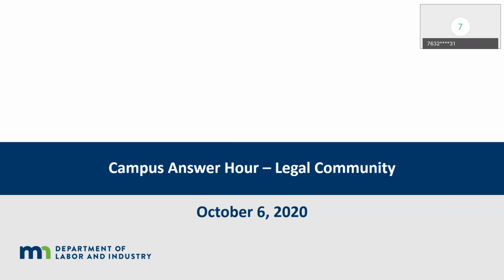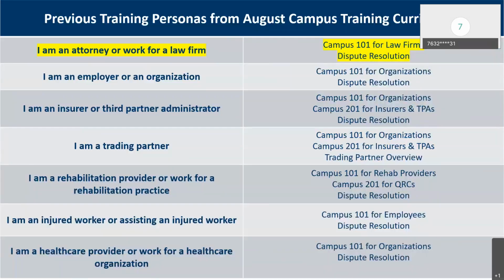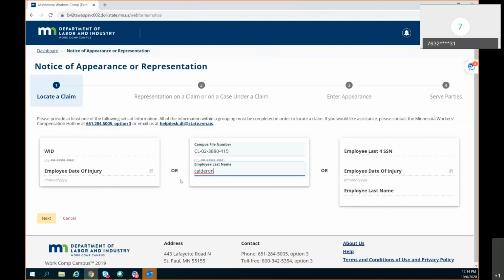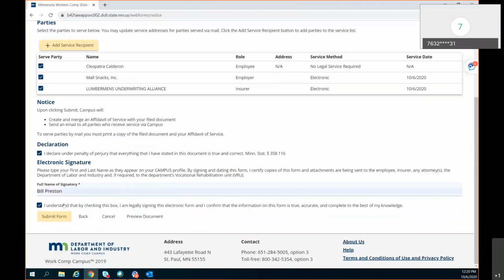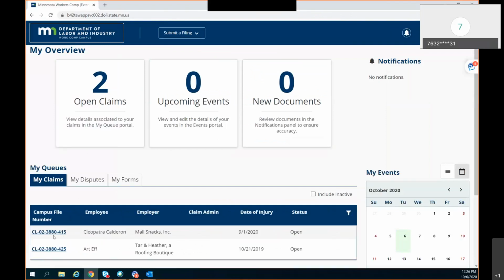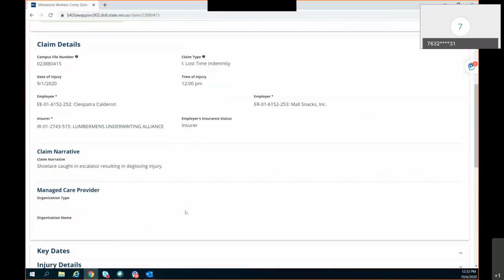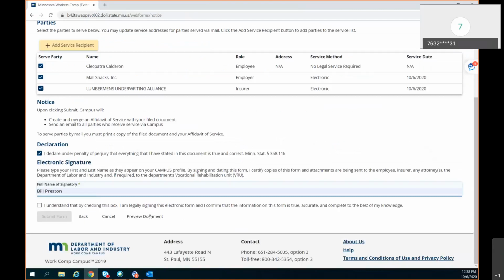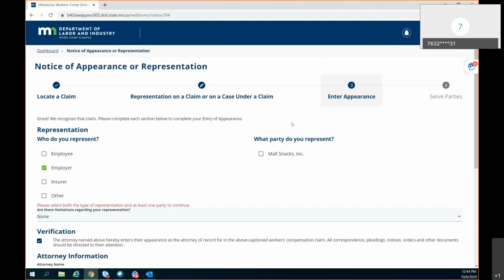Campus Answer Hour for Law Firms, Oct. 6, 2020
Question and answer session about Work Comp Campus, dedicated to those working in law firms